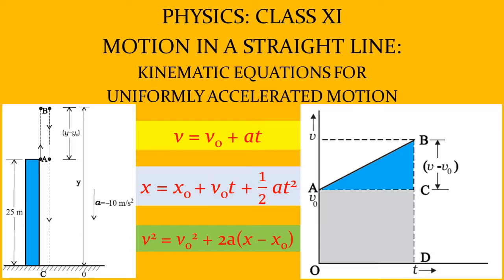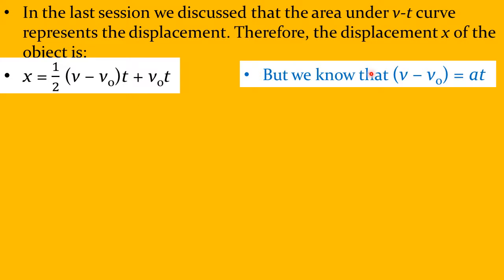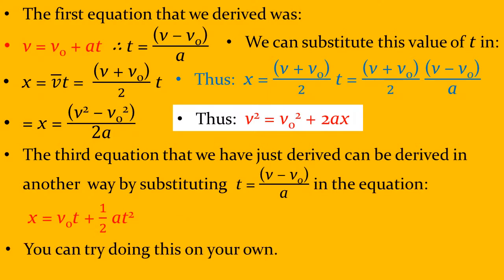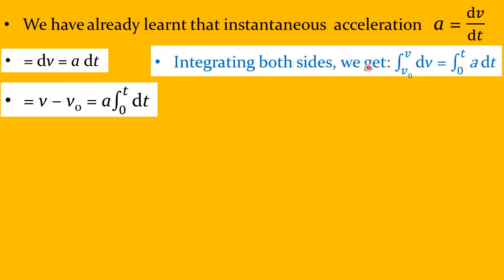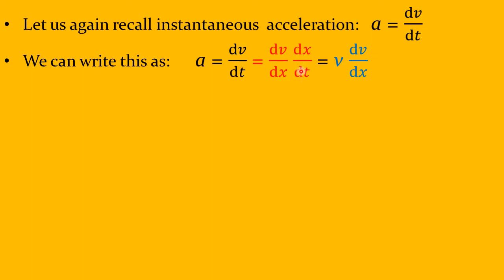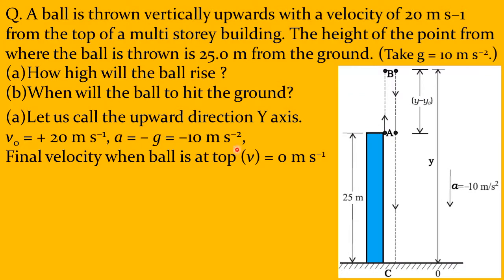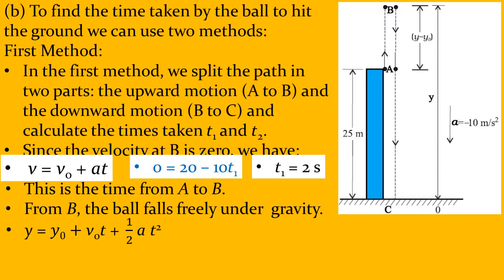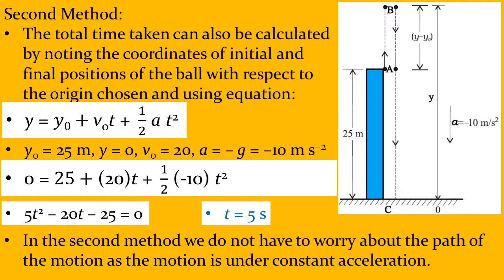Motion in a Straight Line 3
This is the third video in a series on Motion in a Straight Line. The Kinematic Equations are derived using the graphical method as well as the method of calculus. It will be useful to the students of Class 11.